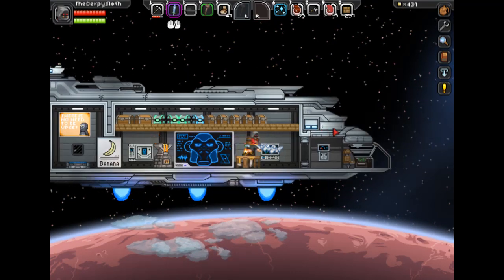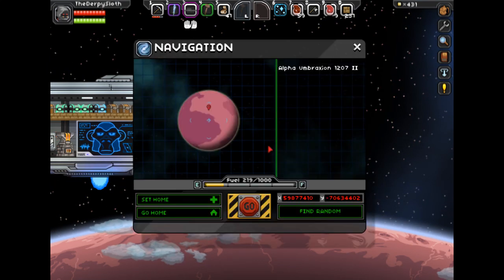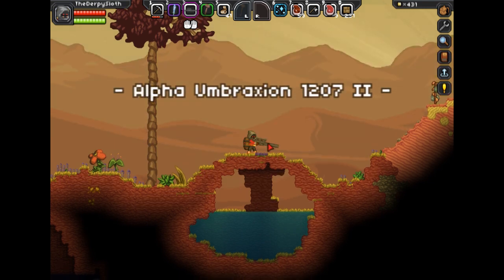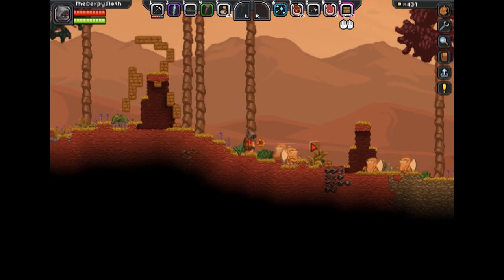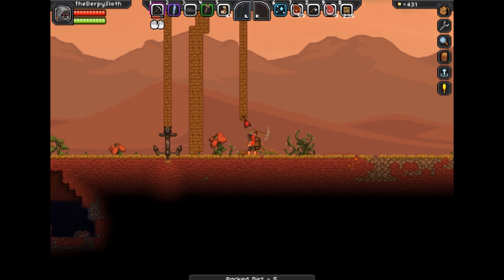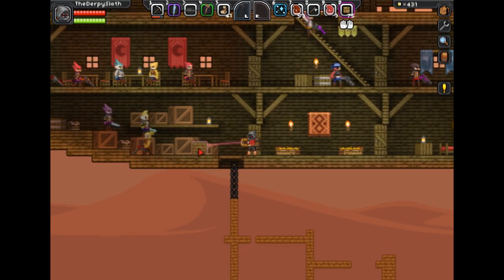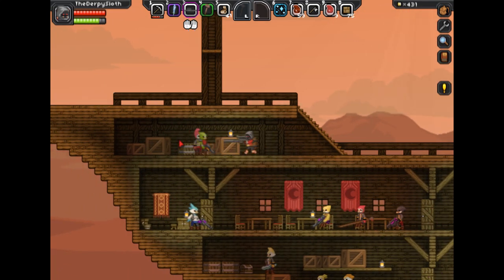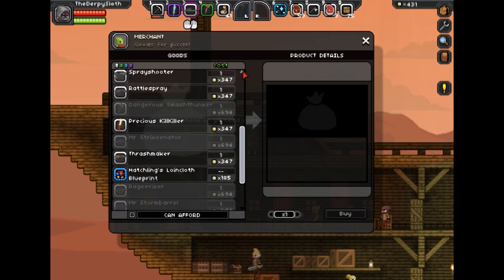Starbound | Beta Angry Koala Patch | How To Get a Gun In The Alpha Sector (FAST & EASY)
Today I show you how to get guns in starbound!!!

go to these coordnates (PATCH : Angry Koala)

x: 59877410
y: -70634402
got to this place:

Alpha Umbraxion 1207

then:

Alpha Umbraxion 1207 II

FINALLY!!! :

Alpha Umbraxion 1207 II (desert planet)